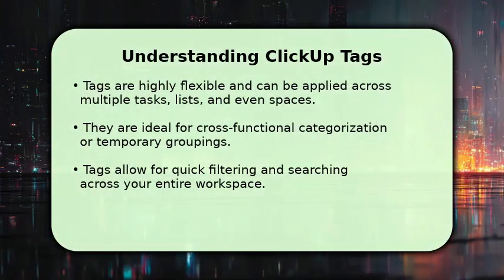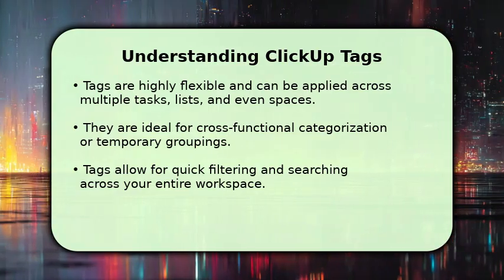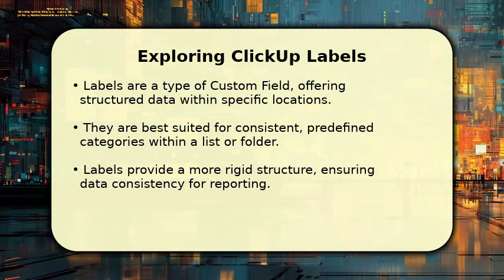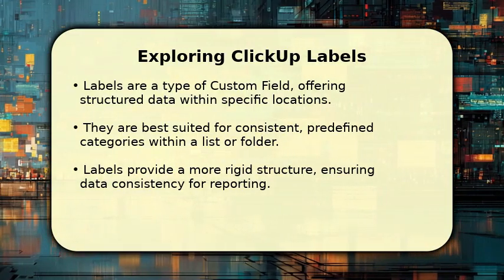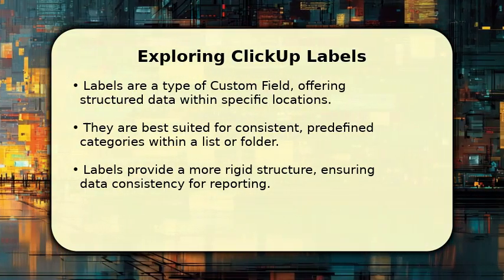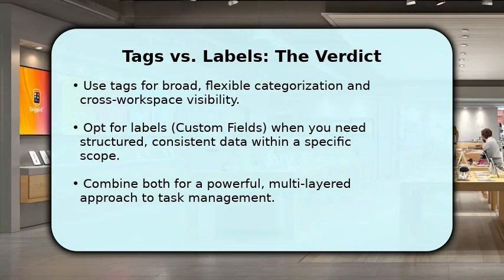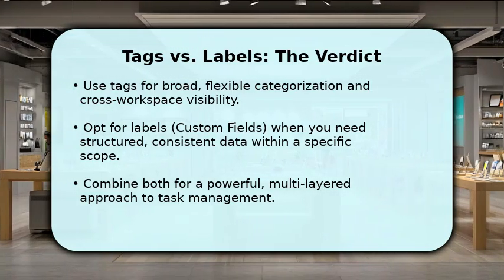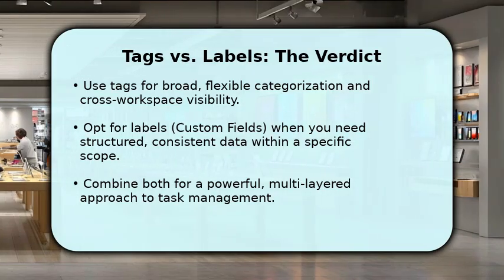ClickUp Tags Vs Labels - Which Is Better?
▸ :^) Are you struggling to decide between using ClickUp Tags and ClickUp Labels for organizing your tasks and projects? This comprehensive guide breaks down the key differences between ClickUp Tags vs Labels so you can make the best choice for your workflow. You'll learn the unique advantages of each feature, discover practical use cases, and understand when to leverage tags versus labels for optimal project management and task organization. By the end of this video, you'll know exactly which ClickUp feature is better for your specific needs, helping you boost your productivity and streamline your ClickUp workspace. Get ready to master your ClickUp organization!